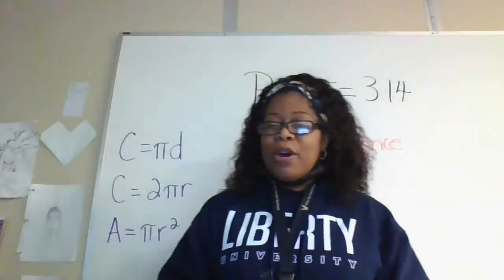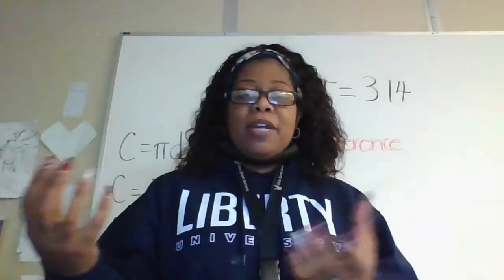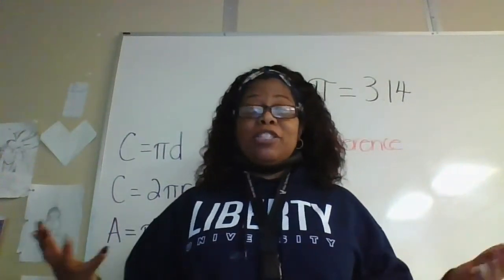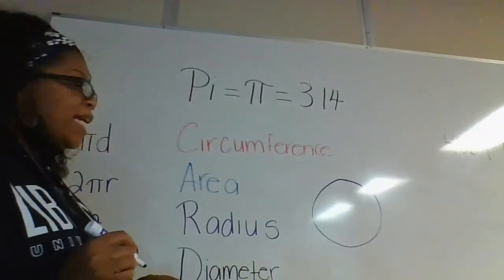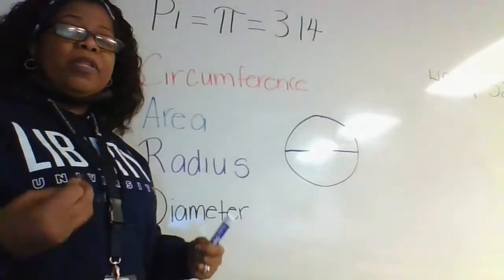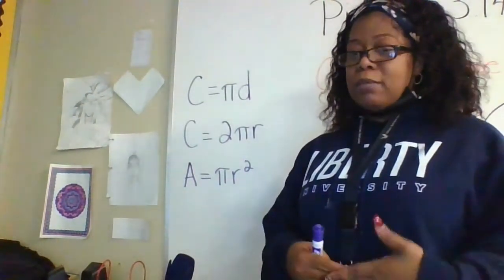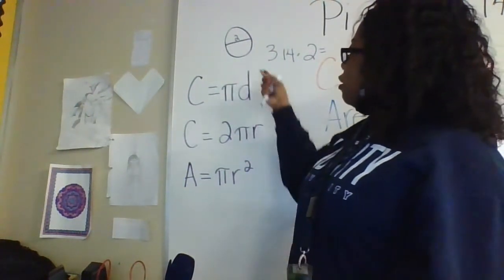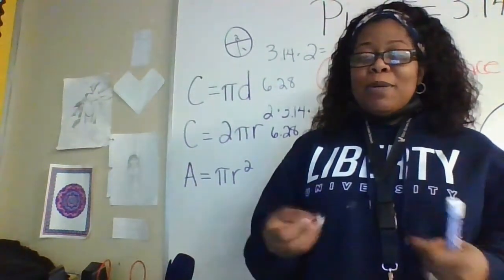Intro to Circles